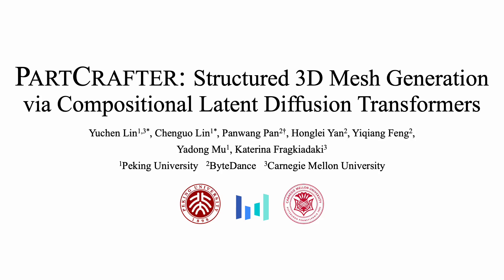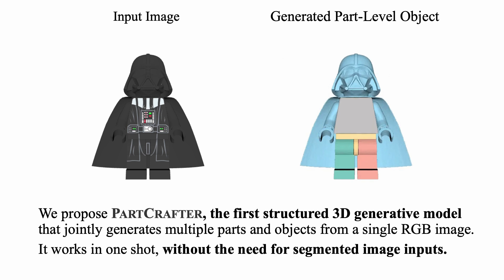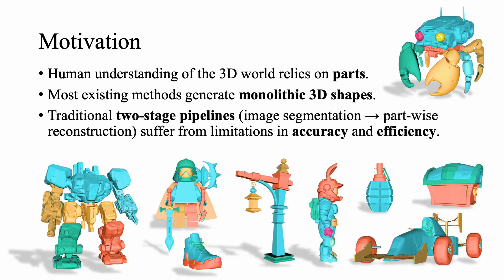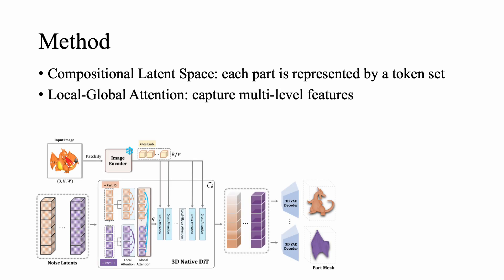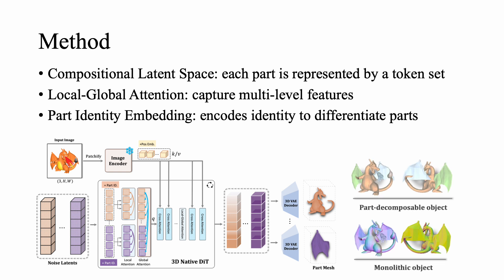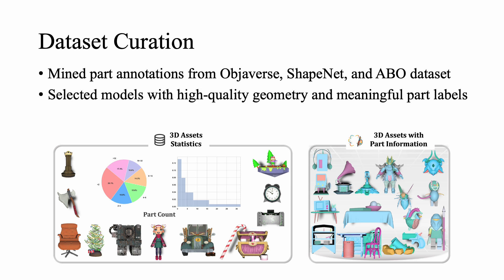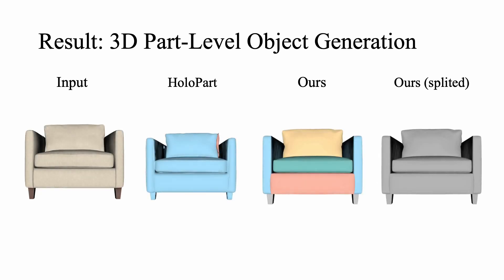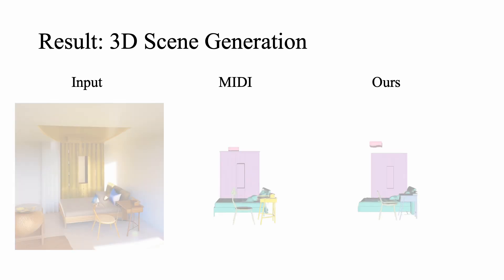PartCrafter: Structured 3D Mesh Generation via Compositional Latent Diffusion Transformers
We introduce PartCrafter, the first structured 3D generative model that jointly synthesizes multiple semantically meaningful and geometrically distinct 3D meshes from a single RGB image. Unlike existing methods that either produce monolithic 3D shapes or follow two-stage pipelines, i.e., first segmenting an image and then reconstructing each segment, PartCrafter adopts a unified, compositional generation architecture that does not rely on pre-segmented inputs. Conditioned on a single image, it simultaneously denoises multiple 3D parts, enabling end-to-end part-aware generation of both individual objects and complex multi-object scenes.
PartCrafter builds upon a pretrained 3D mesh diffusion transformer (DiT) trained on whole objects, inheriting the pretrained weights, encoder, and decoder, and introduces two key innovations: (1) A compositional latent space, where each 3D part is represented by a set of disentangled latent tokens; (2) A hierarchical attention mechanism that enables structured information flow both within individual parts and across all parts, ensuring global coherence while preserving part-level detail during generation. To support part-level supervision, we curate a new dataset by mining part-level annotations from large-scale 3D object datasets. Experiments show that PartCrafter outperforms existing approaches in generating decomposable 3D meshes, including parts that are not directly visible in input images, demonstrating the strength of part-aware generative priors for 3D understanding and synthesis. Code and training data will be released.